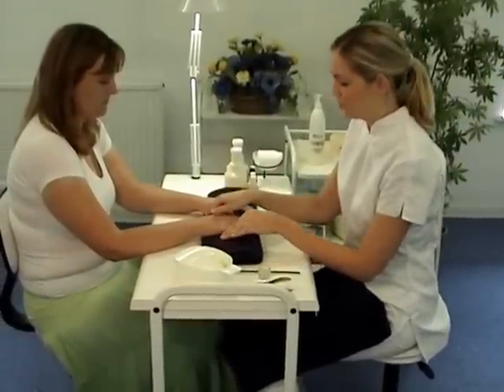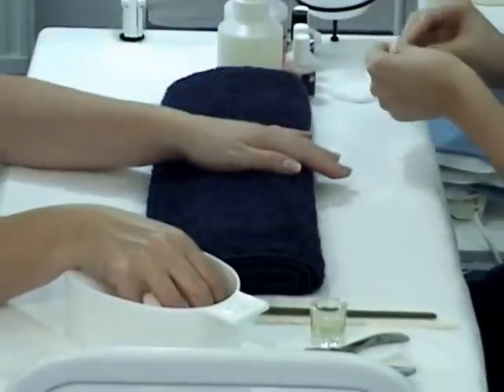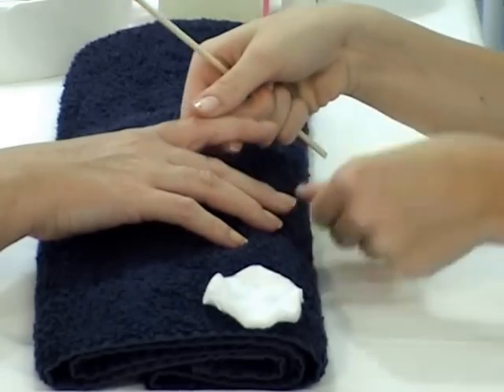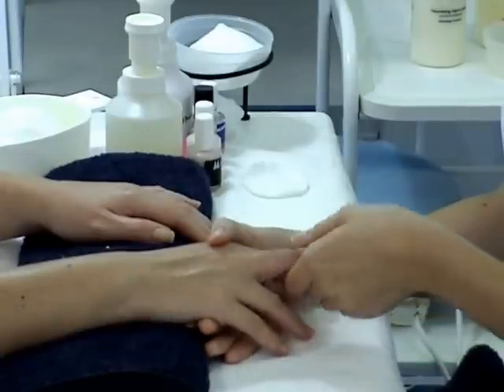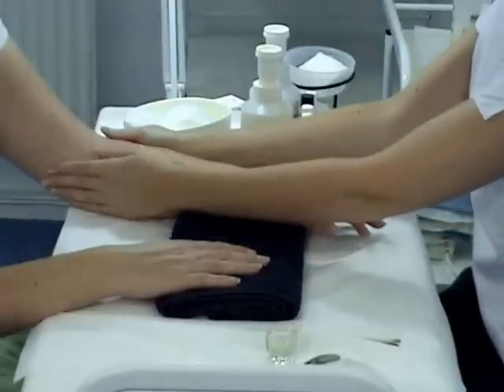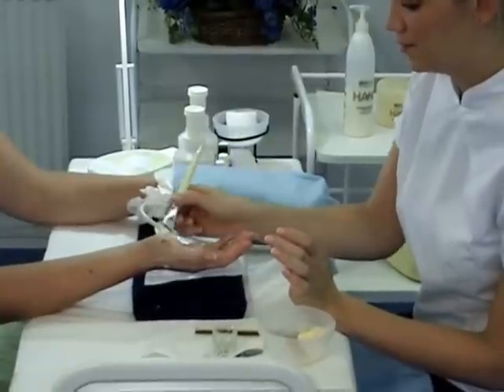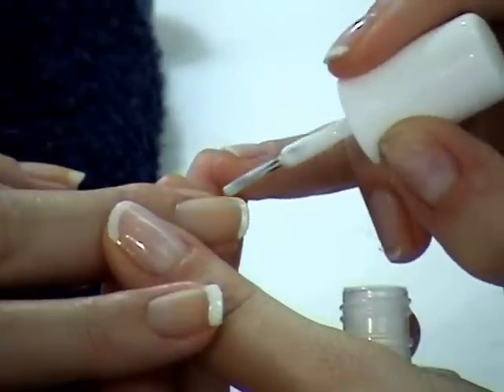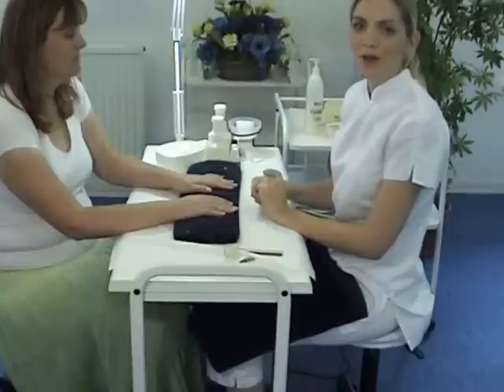The Beauty Academy Demo of Manicure Treatment (including Luxury Manicure)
This informative demo from The Beauty Academy covers the full manicure treatment routine including aspects of Luxury Manicure. These skills are taught as part of our course on Manicure & Pedicure

This video shows the techniques and routine for the Manicure treatment.

The demo should be used alongside the training notes provided to students to refresh your knowledge and skills as you begin to practice following your training. If you have any questions regarding any aspect of your training, please contact our Support Team.

It is imperative that all students complete the relevant training before attempting to carry out any aspect of the treatment shown in this video. Students are advised to take out suitable insurance before working with models or clients.